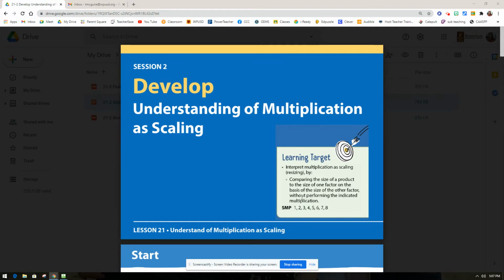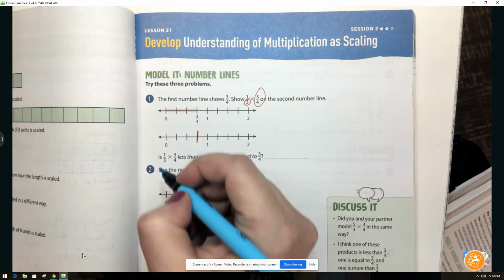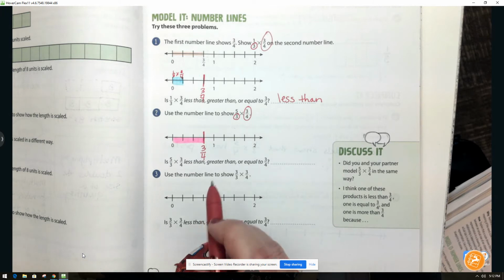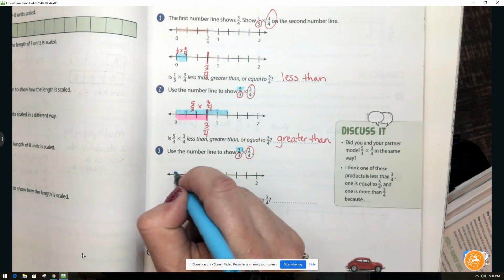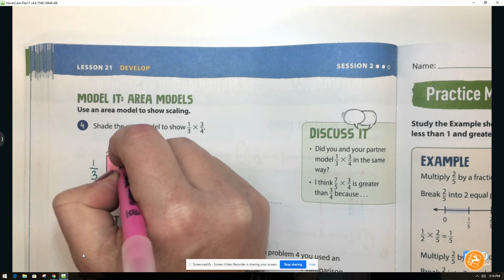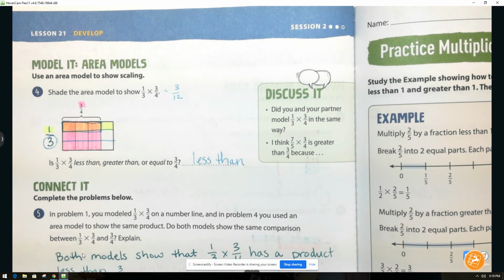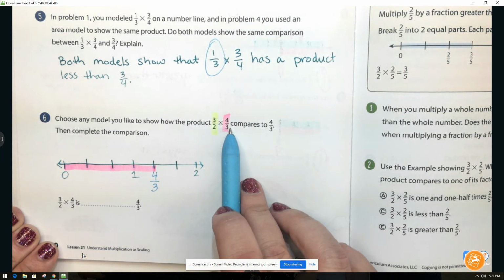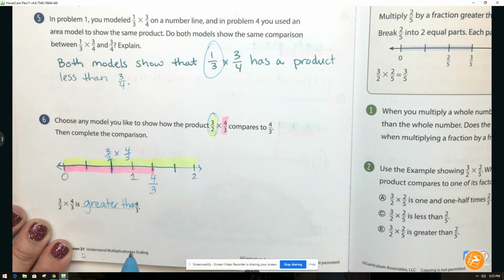5th Grade Ready Classroom Lesson 21 Session 2